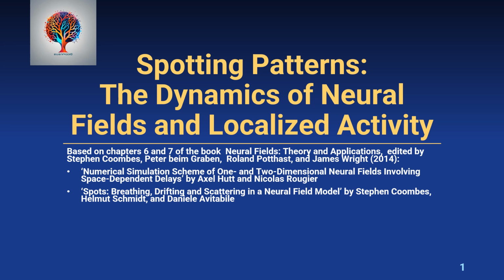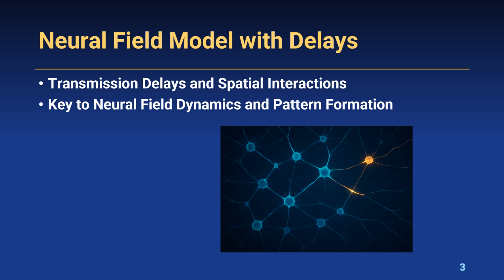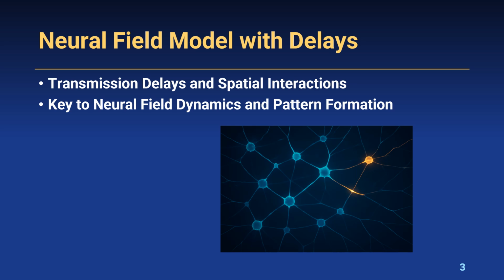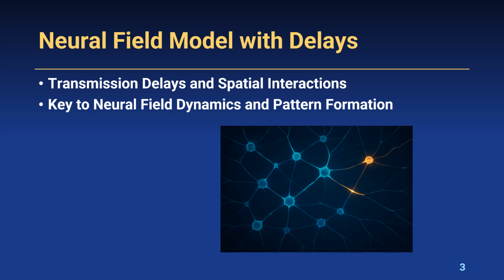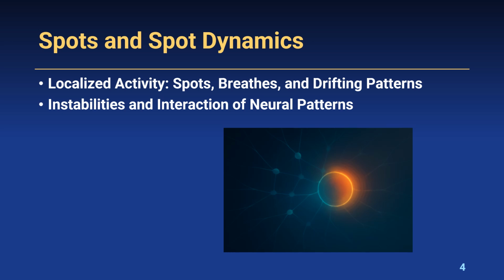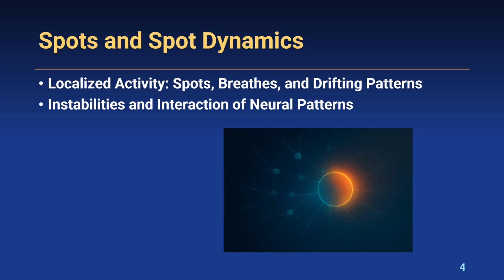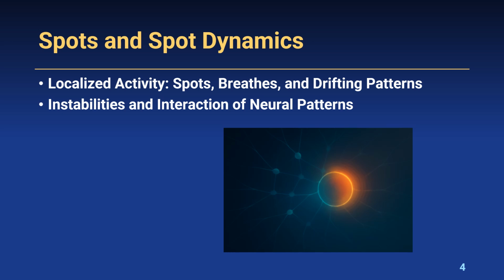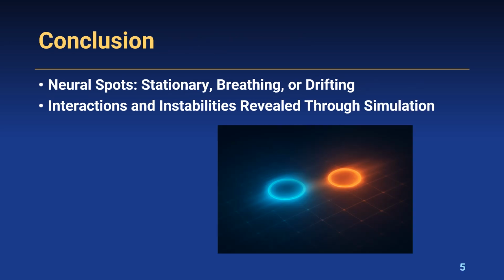Spotting Patterns: The Dynamics of Neural Fields and Localized Activity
Welcome back to DeepVisus – Where Vision Meets Depth! I’m your host, and today we’re diving into an exciting exploration of neural field models from a fascinating source – the book Neural Fields: Theory and Applications, edited by Stephen Coombes, Peter beim Graben, Roland Potthast, and James Wright. In this episode, we’ll focus on chapters 6 and 7, which delve into the complex dynamics of neural fields, including the intriguing concepts of spatial delays and the behavior of localized activity patterns.
Now, you might be wondering – how do localized activity patterns, or "spots," form and evolve within neural fields? And what happens when these spots interact or even move? These are the questions we'll be exploring in today's review. So, let’s break it down and see how neural fields give rise to some of the most fascinating dynamics in neuroscience!
Content powered by ChatGPT, Azure TTS sevice, and PowerPoint.